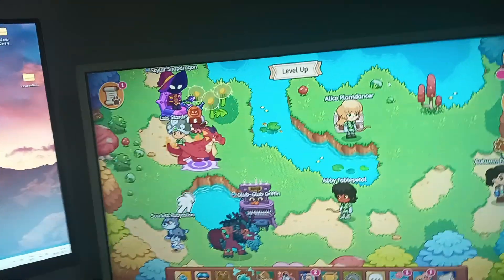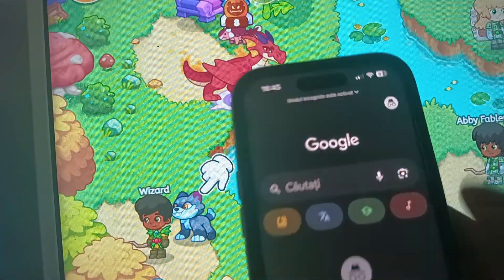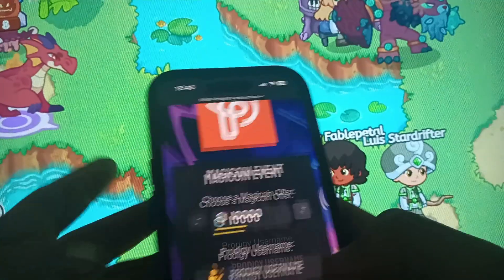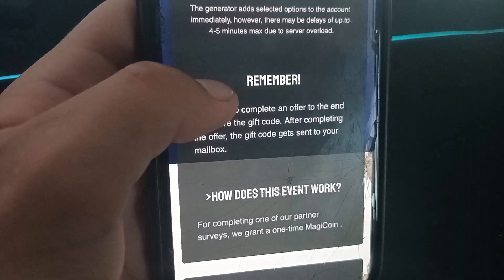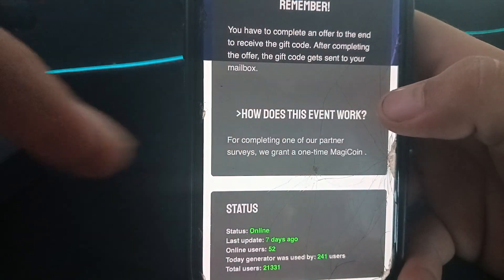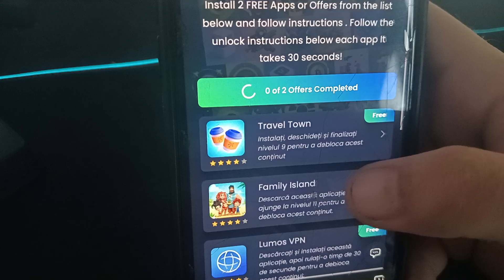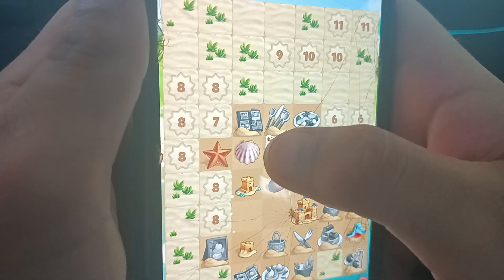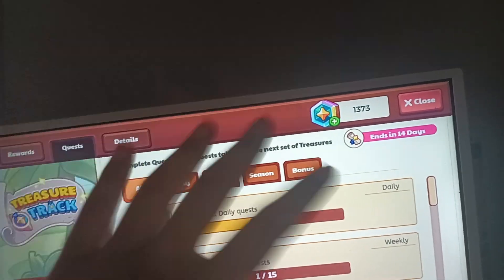NEW Prodigy Math Game Update - How to Unlock Free Pets in Prodigy Math Game 2025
Discover the latest 2025 update in Prodigy Math Game and learn how to unlock free pets! In this video, I’ll show you step-by-step how to get new rare pets without spending a single MagiCoin. Don't miss out on this awesome opportunity to expand your Prodigy team!